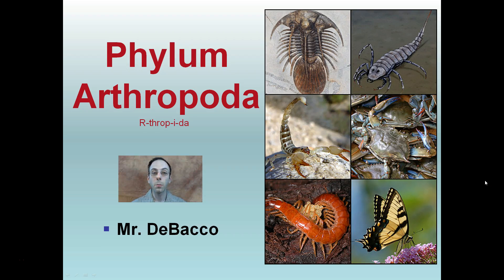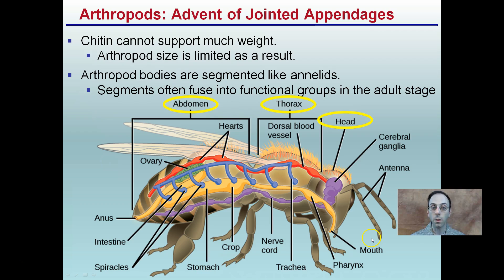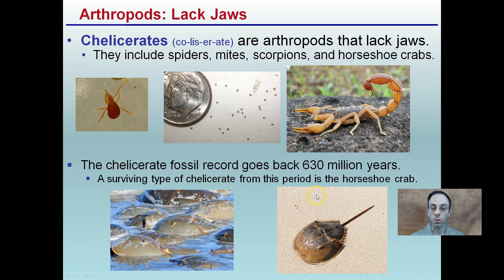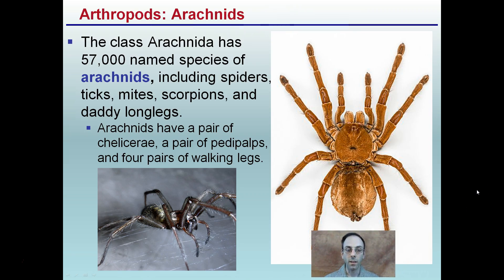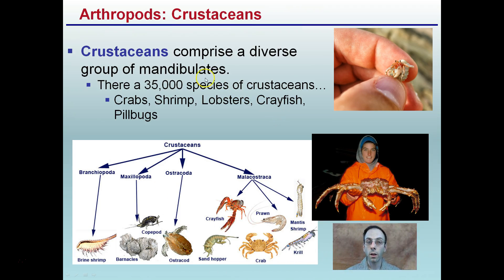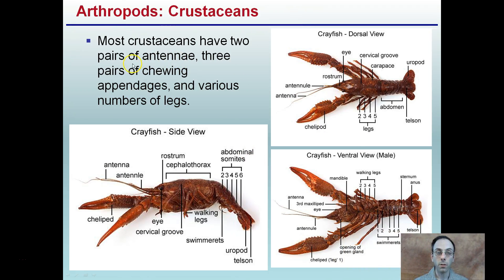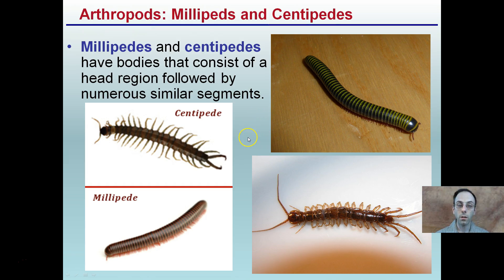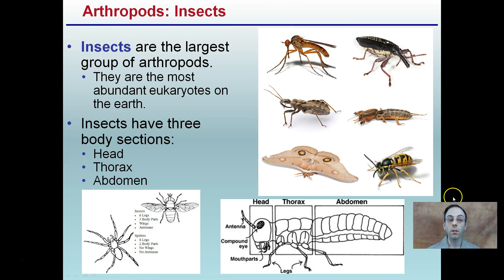Phylum Arthropoda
The most successful of all animal groups is the Phylum Arthropoda.

Arthropds have jointed appendages and an exoskeleton made of chitin, but this cannot support much weight which results in the overall size limitation.

Insects are the largest group of arthropods.

*Due to the description character limit the full work cited for "Phylum Arthropoda" can be viewed